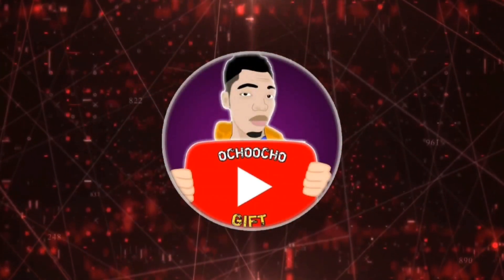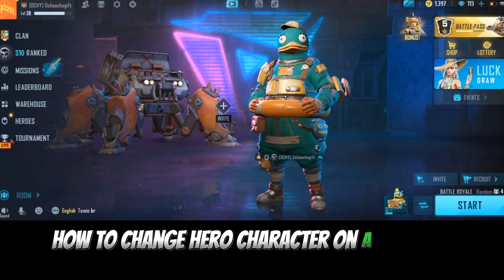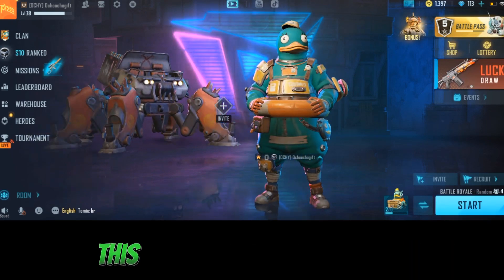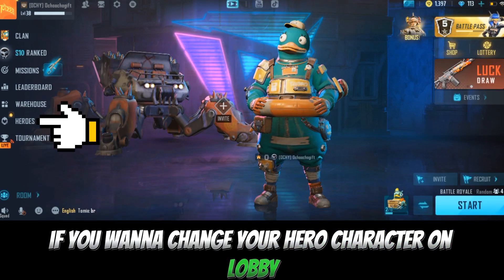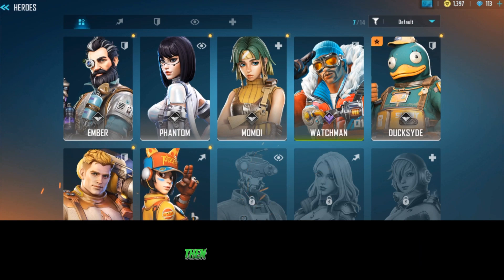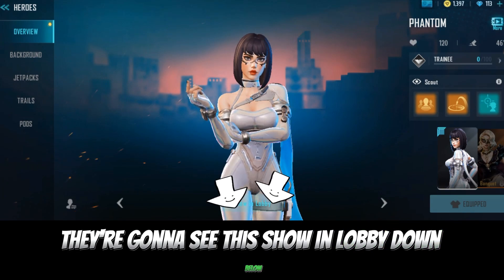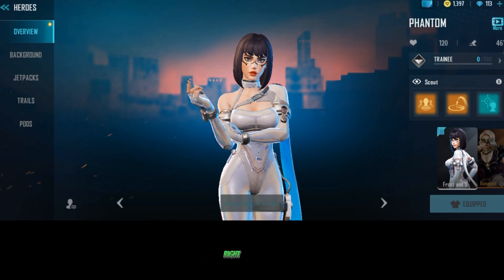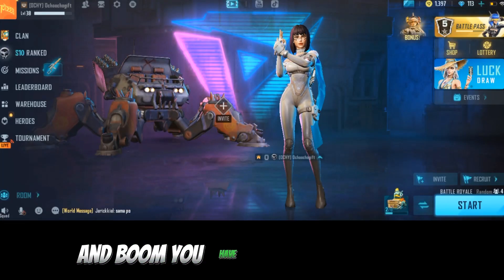Farlight 84 Tips: How to Change Hero in Lobby (New Features)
Farlight 84 Tips: How to Change Hero in Lobby
Discover the strategic art of changing heroes in the lobby to elevate your performance in the action-packed world of Farlight 84. Learn how to adapt your playstyle, counter opponents effectively, and lead your team to victory with expert hero-switching techniques.

If you have any questions or suggestions, feel free to drop them in the comments below.